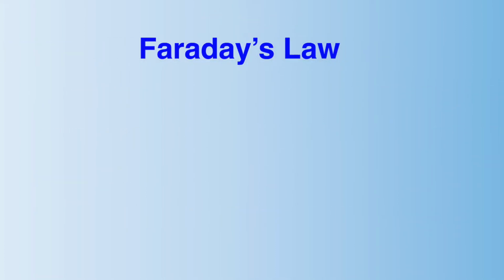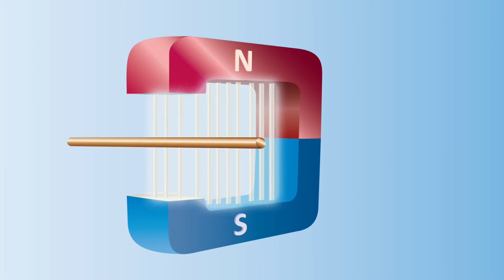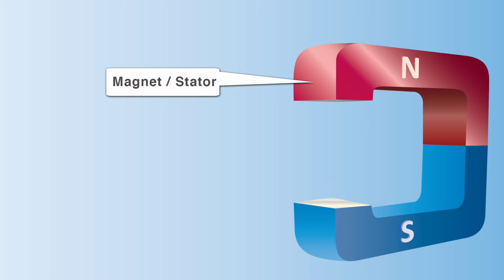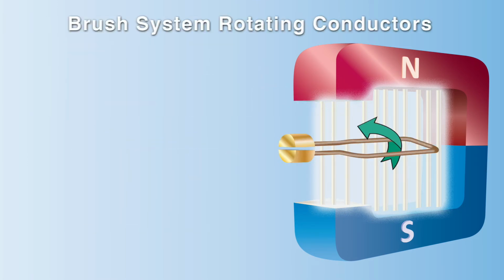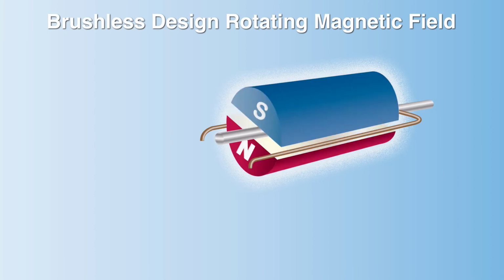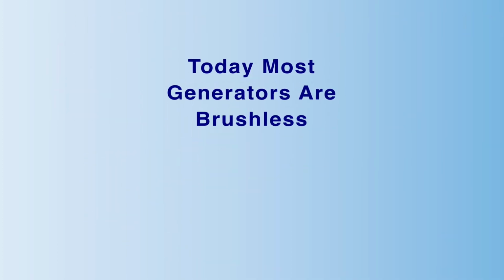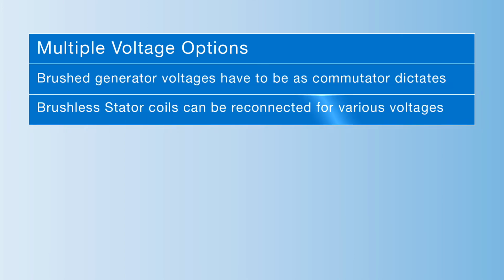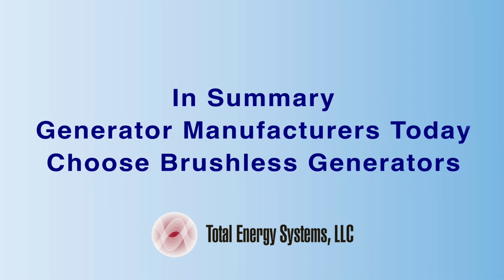Electrical Generation 101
This video discusses the basics of electrical generation including Faradays Law of Electro Motive Force, the stator and rotor in a brushed generator, the stator and rotor in a brushless generator and why most generators are brushless.